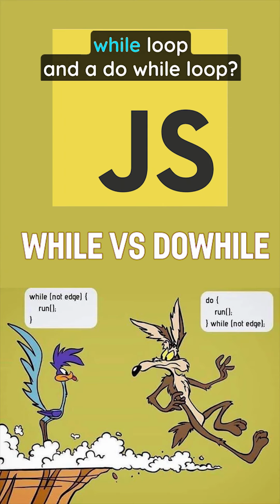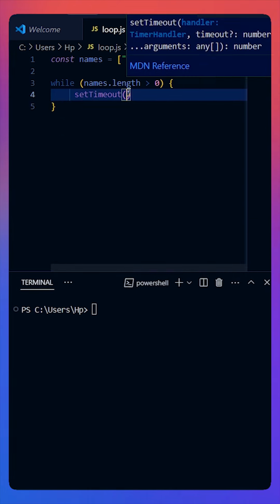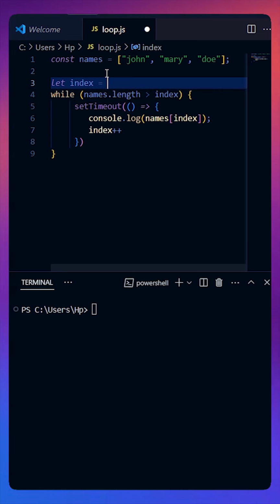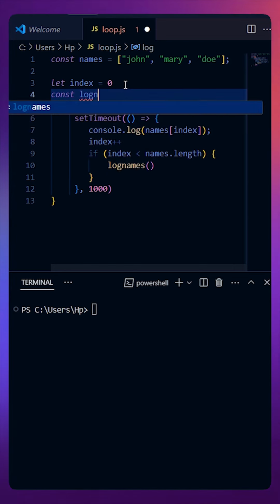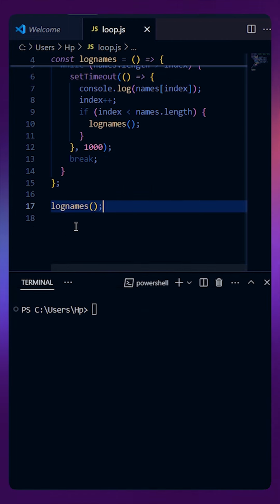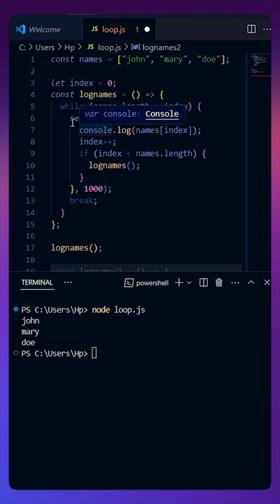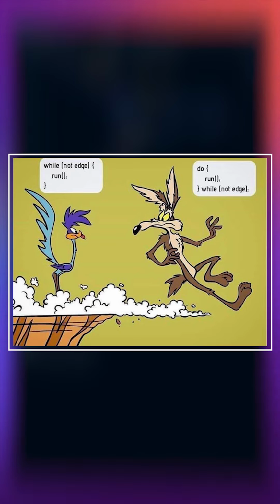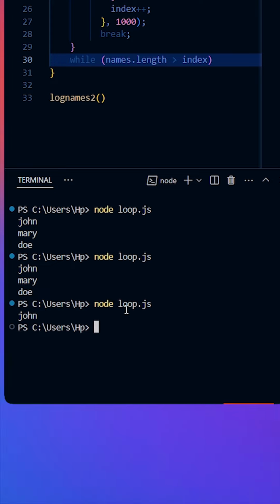While vs Do-While Loop in JavaScript